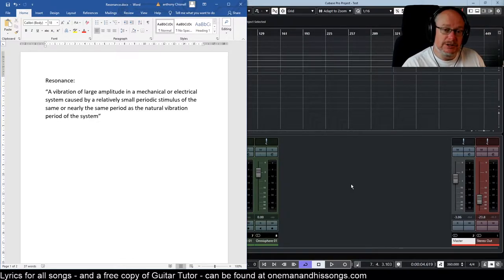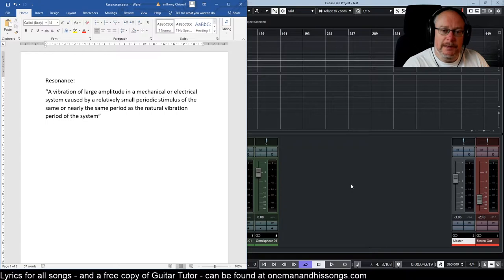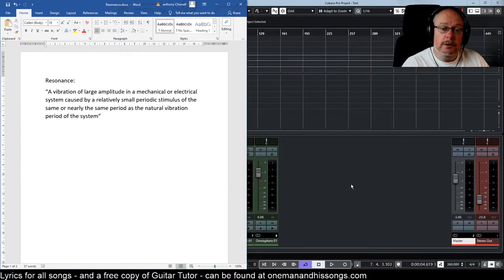Forced Vibration and Resonance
Resonance manifests in many aspects for us as musicians, and we need to understand what it is and how to manage it if we're going to: a) use it to enhance the sounds we make, and b) avoid its more unpleasant manifestations.

In this video I talk about resonance and a similar but different concept called forced vibration.